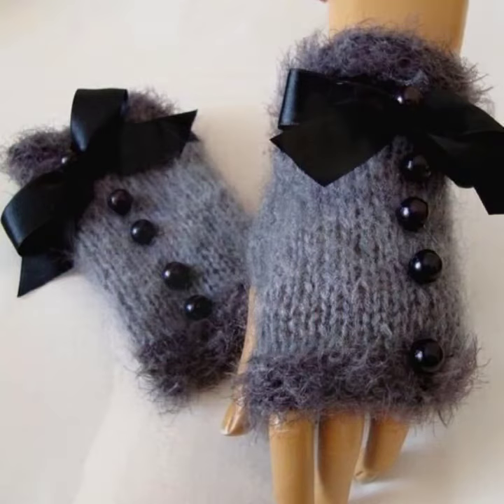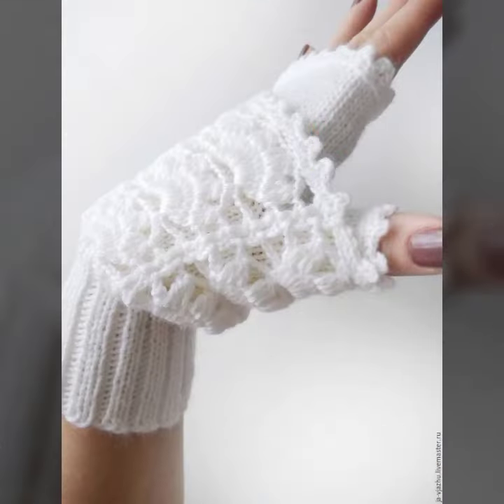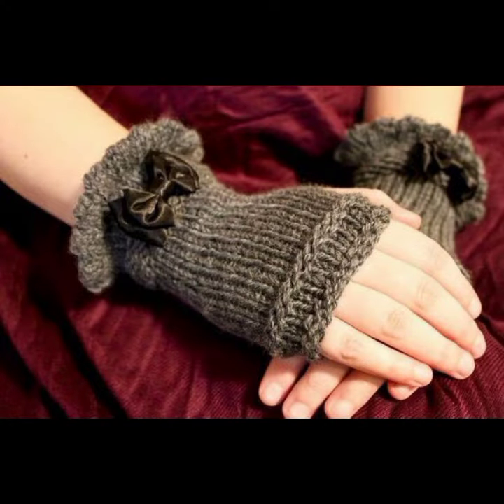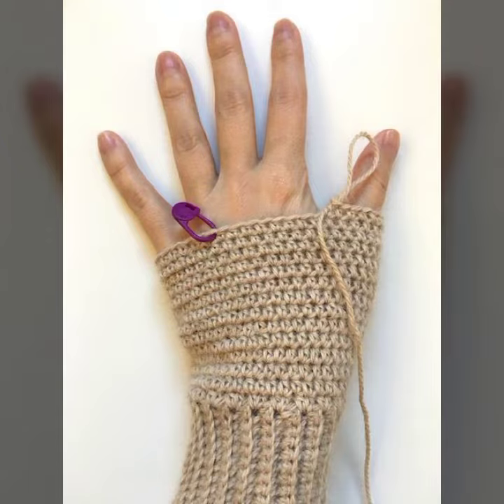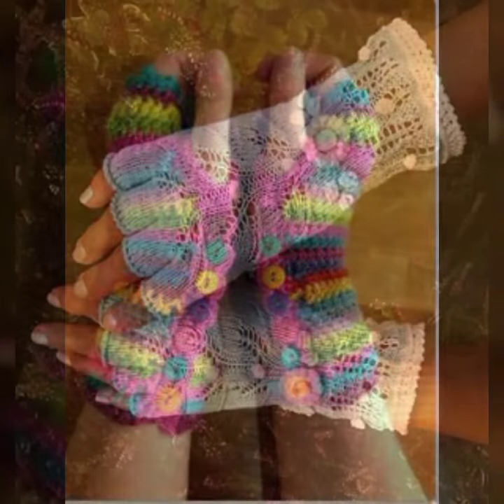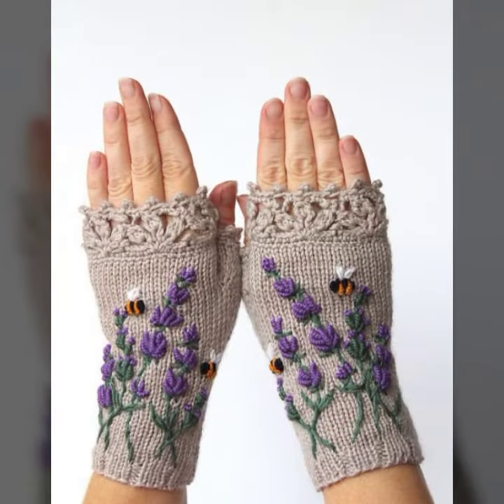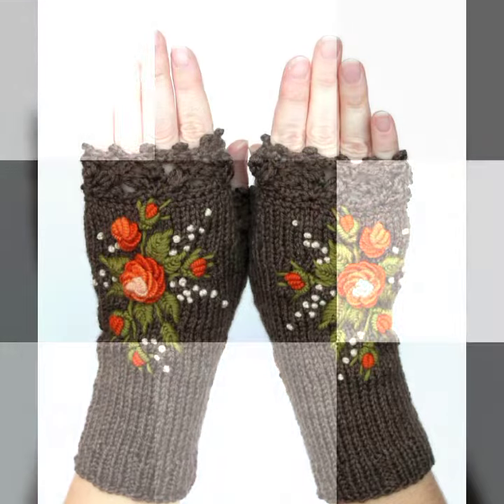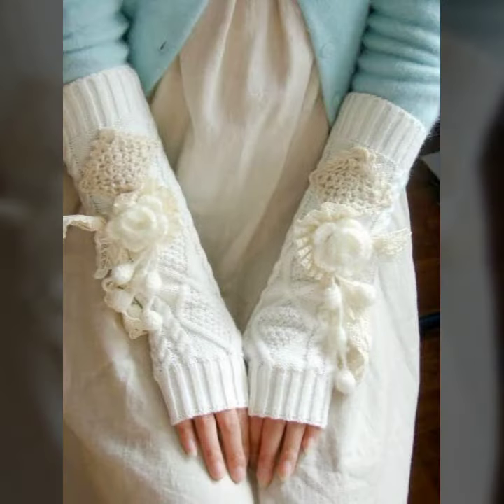Beautiful fingerless gloves with simplistic knitted patterns